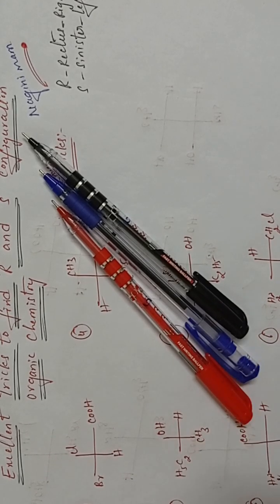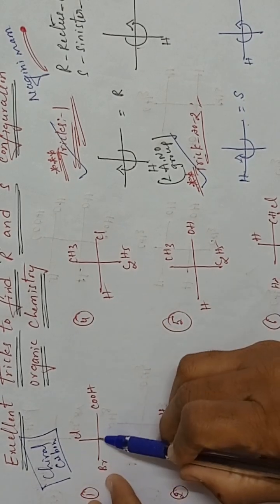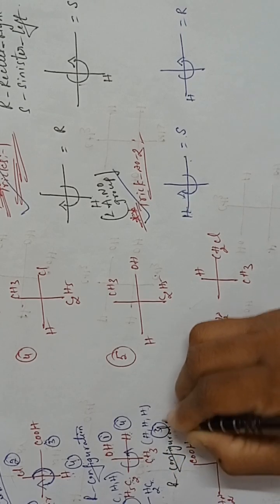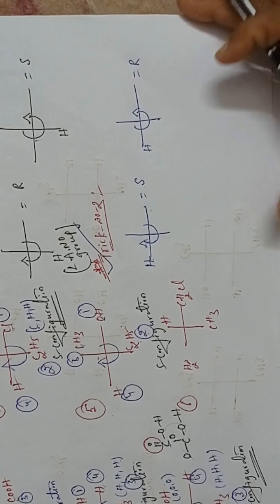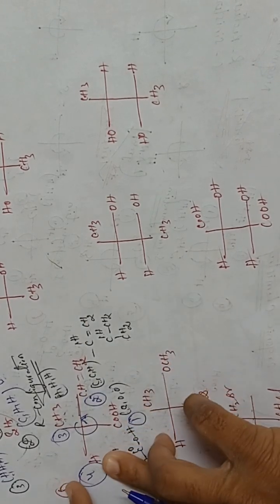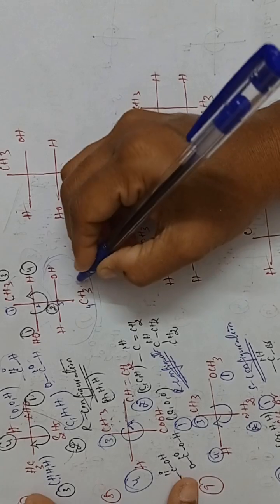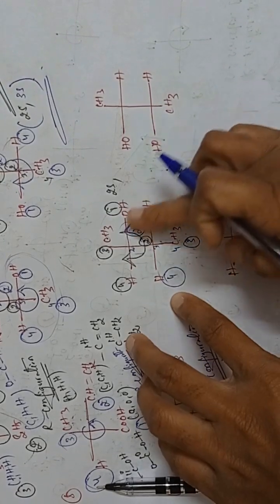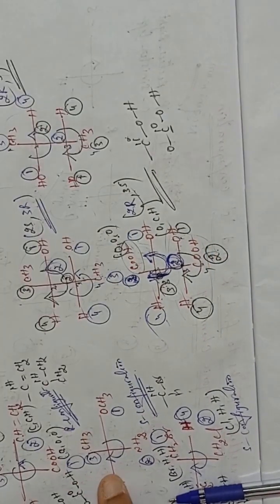Excellent tricks to find R and S configuration/Organic chemistry/NEET/JEE/Nagini mam.